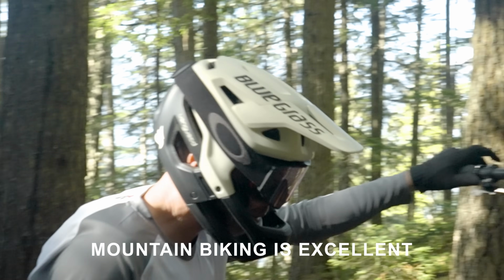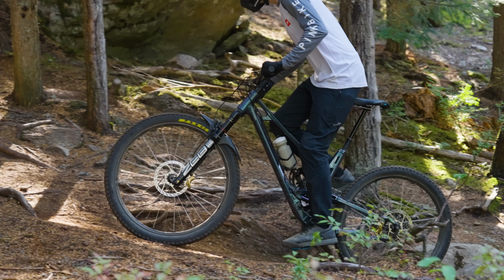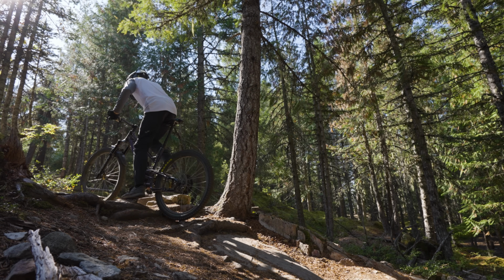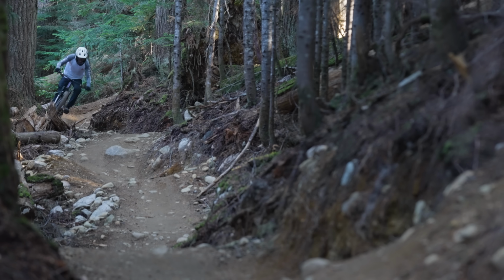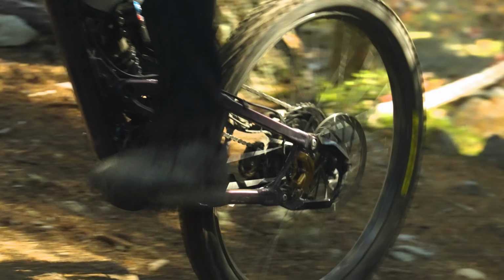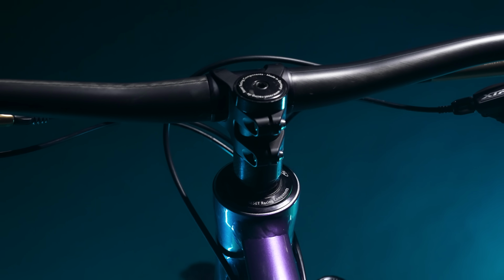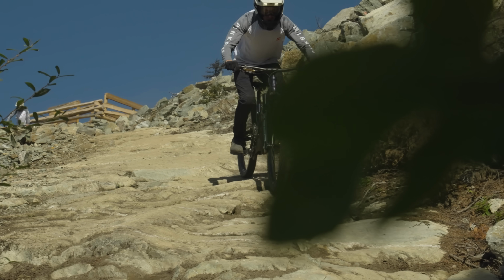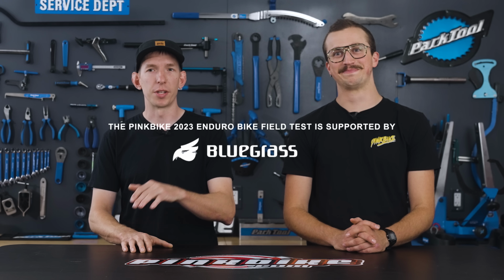You Asked For It, They Made it: Nicolai Nucleon 16 Review | 2023 Pinkbike Field Test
Not exactly known as conformists, the Nicolai Nucleon 16 carries on this trend with a Lal hidden derailleur drivetrain system to compliment its high single pivot suspension layout. Looks cool, but how did it stack up on the Whistler Bike Park trails?

The 2023 Pinkbike Enduro Bike Field Test is supported by Bluegrass

Get unlimited access to all the best mountain biking trails by clicking the link above.

How Did They Make This Bike So Quiet? Chromag Lowdown Review | 2023 Enduro Bike Field Test